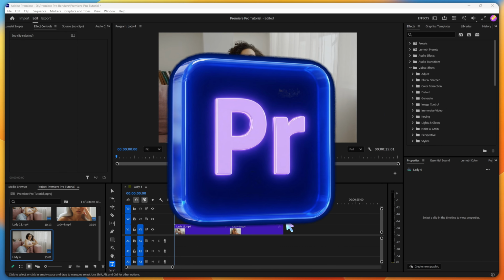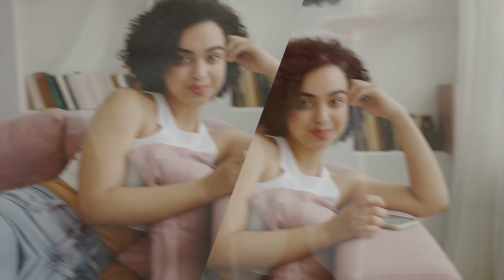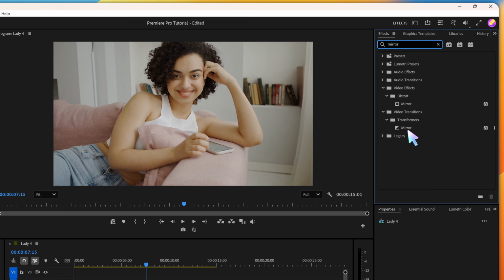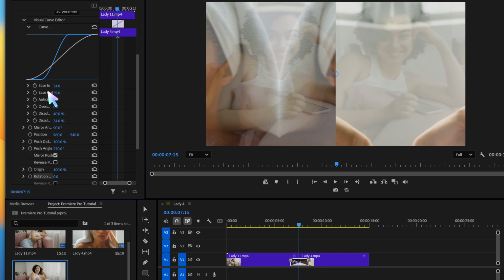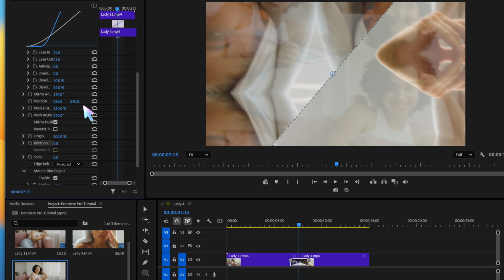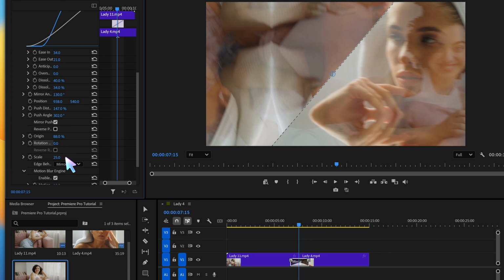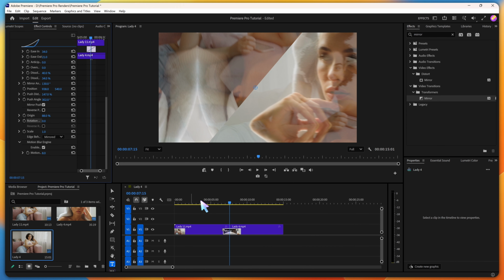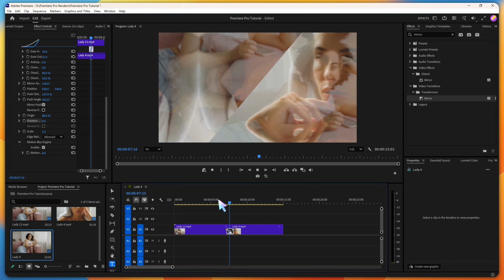How to Create Mirror Split Transition in Adobe Premiere Pro - Lesson 226 Adobe Premiere Pro Tutorial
Want to create a mirror split transition in Adobe Premiere Pro? In this tutorial, I’ll show you how to use the Mirror transition to create a bold and artistic scene change between clips. This effect reflects your footage symmetrically and pushes the mirrored halves apart, creating a visually striking transition. It works perfectly for music videos, fashion edits, creative reels, and cinematic content. You’ll also learn how to customize mirror direction, push movement, scale, and blur to create the perfect mirror transition.